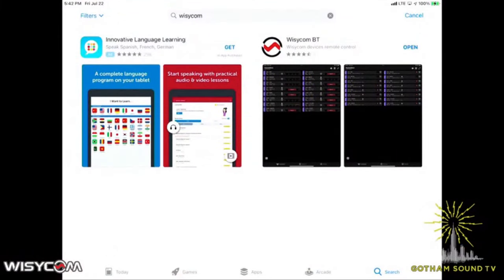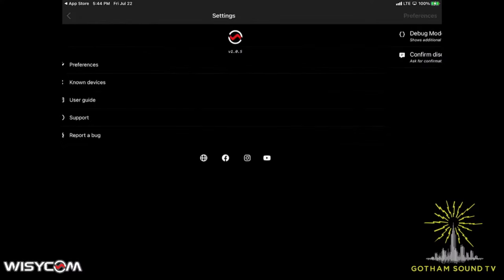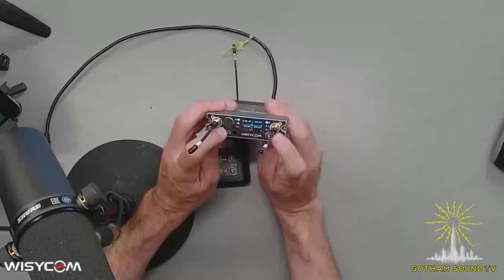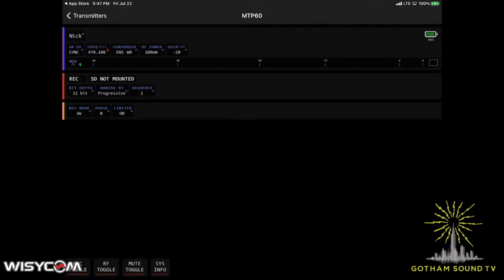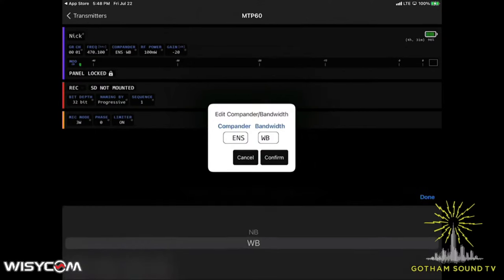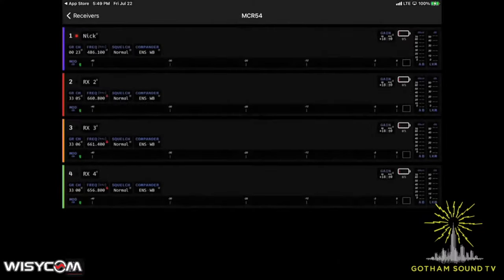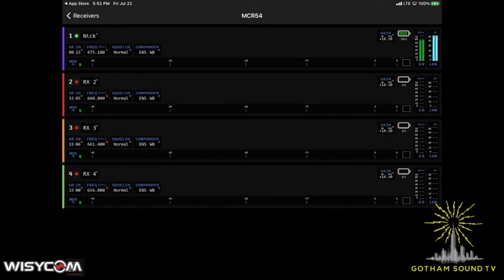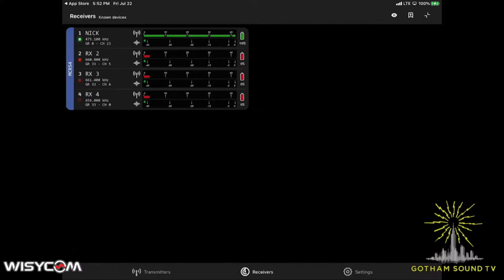Wisycom BT Remote Control App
Nick Huston takes a first look at the Wisycom BT app for controlling their Symphony Wireless Devices, including the MCR54, MCR54-Dual, and MTP60 Bodypack transmitter, from a mobile Android or iOS device.